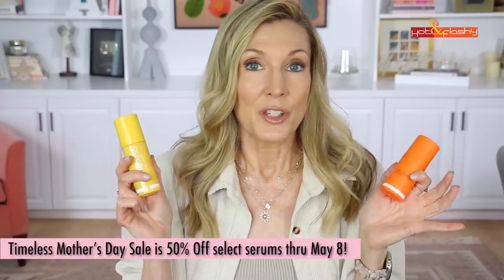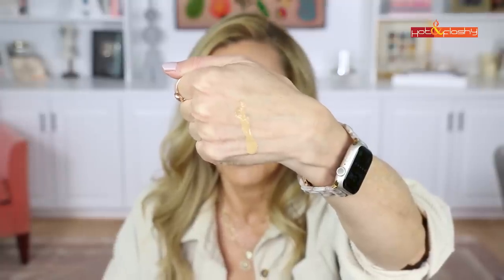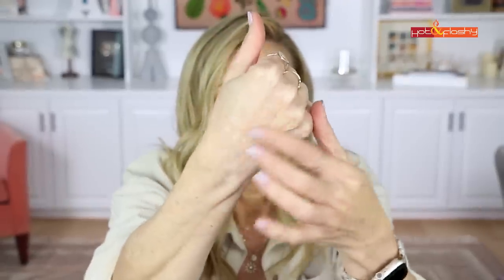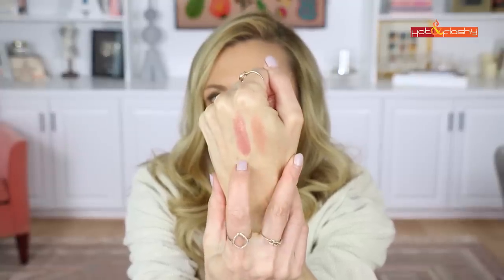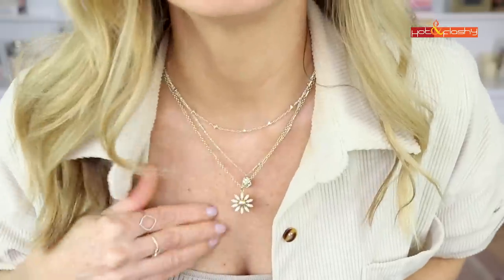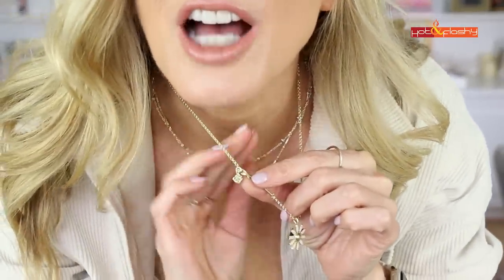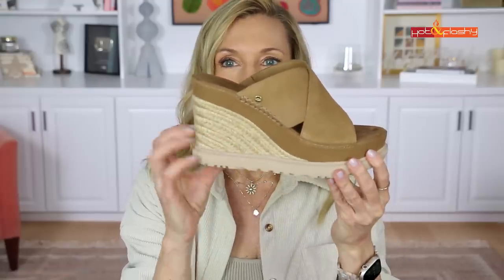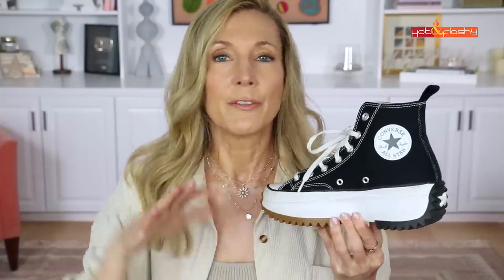Faves + Fails! Neck Serum, Retinol Body Lotion, Sunscreen, & Bar Shampoo?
Undefined R&R Sun Serum SPF 50 PA (Ulta), (Amazon), (Target)

Gold Bond Retinol Body Lotion (Amazon) (7 oz. Walmart), (13 oz. Walmart)

Versed Retinol Body Lotion (Target), (Versed)

Shampoo Bar

Corduroy Shirt (S)

UPF 50 Sun Hat similar hat

Laundry Pet Hair Remover

Nails: OPI Graffiti Sweetie

Natasha Denona Mini Glam Palette (Sephora), (Beautylish)